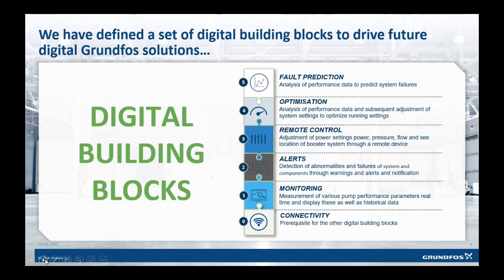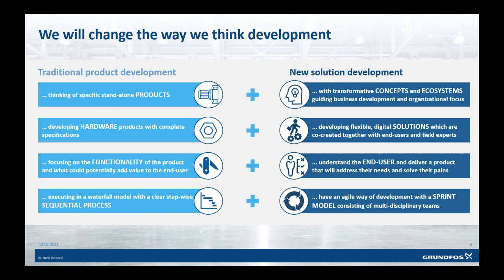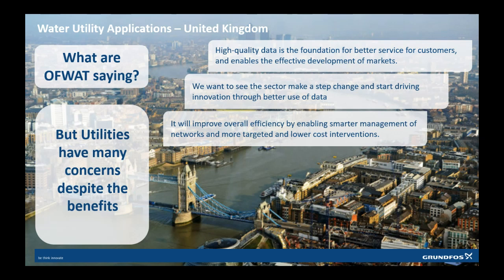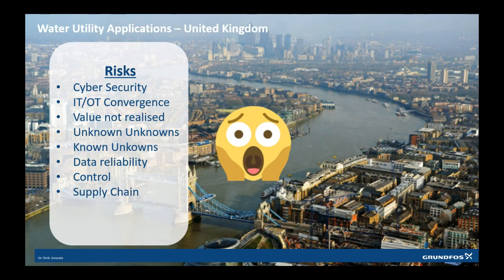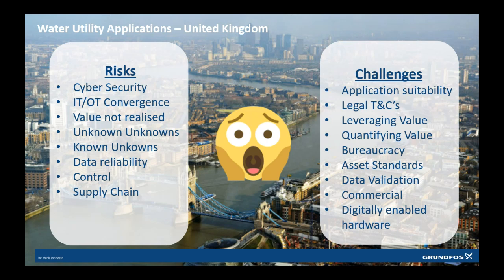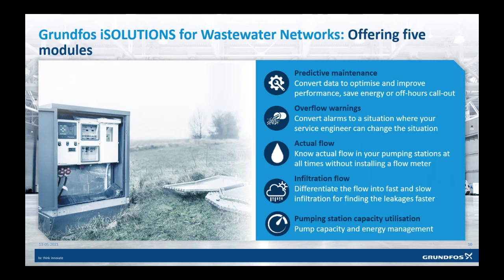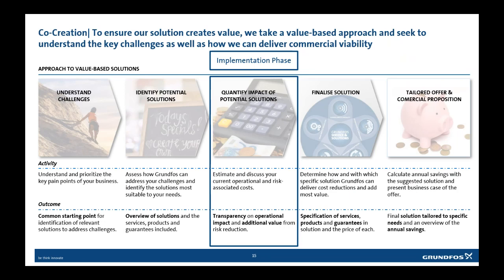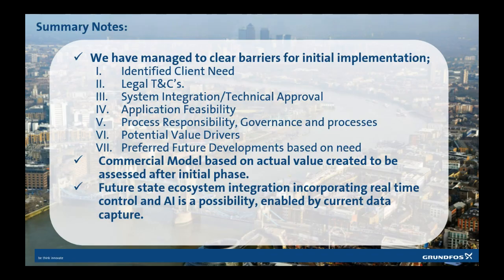Digital Innovation in Wastewater Networks An Implementation Case Study UK Water Utility.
Ryan Pearson, Grundfos

Discussing the roadmap to digitising a wastewater network catchment from concept to implementation utilising a Thames Water case study.  Looking at the challenges faced pre-implementation in areas such as; technology acceptance, implementation, commercial models, commercial conditions, objectives, CAPEX/OPEX cost models, development costs, knowledge transfer, system architecture & future visualisation.  The presentation will discuss the concept, current state and future state.